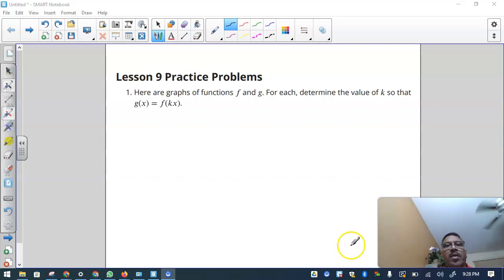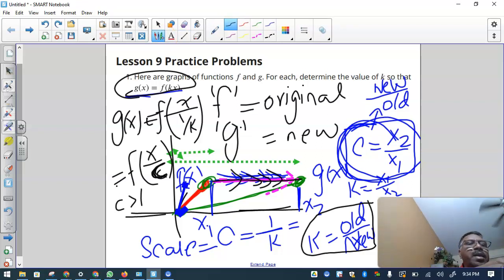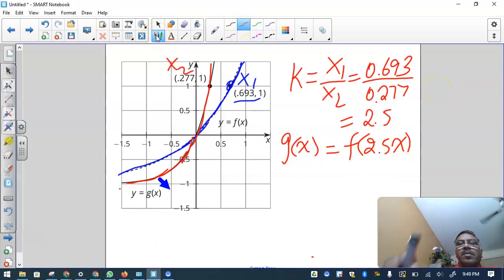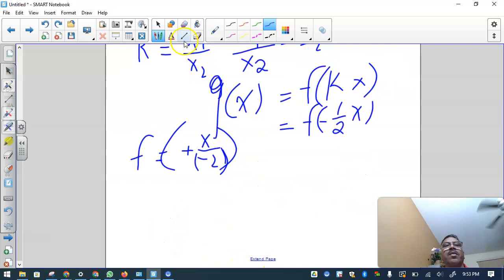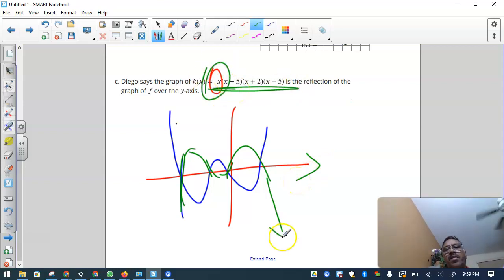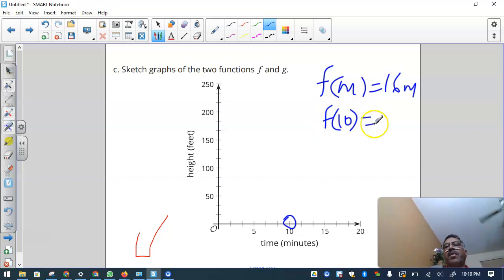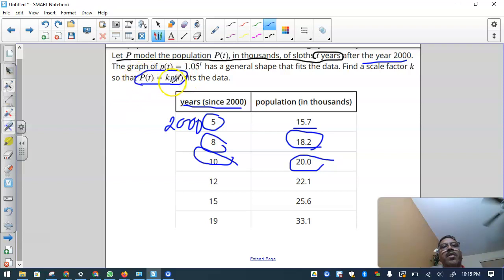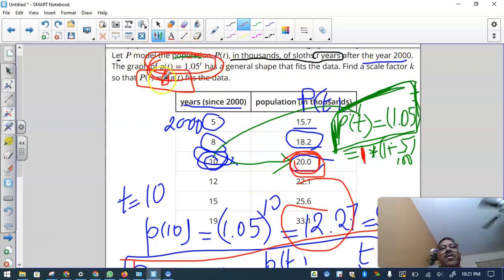IM algebra2 Unit 5 lesson 9 cummulative practice problems